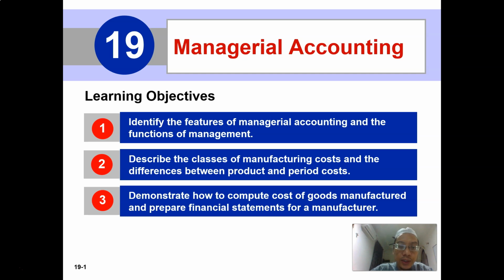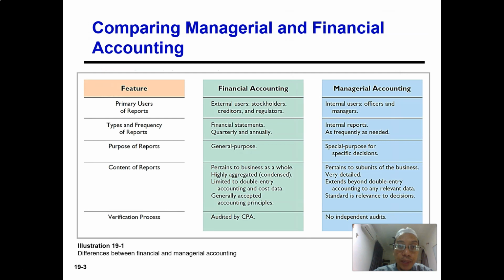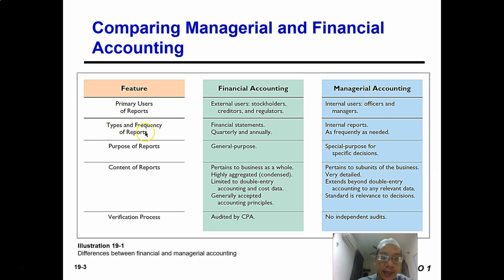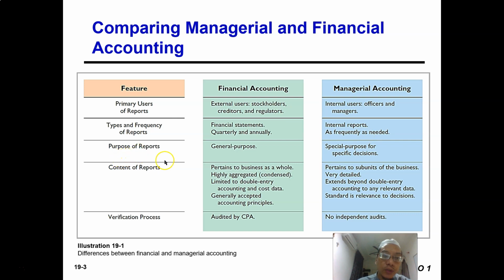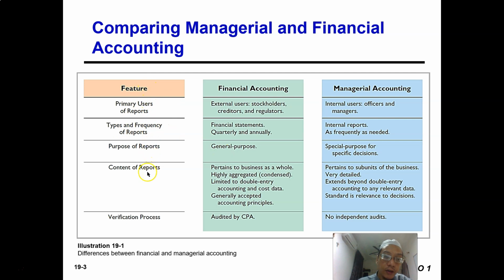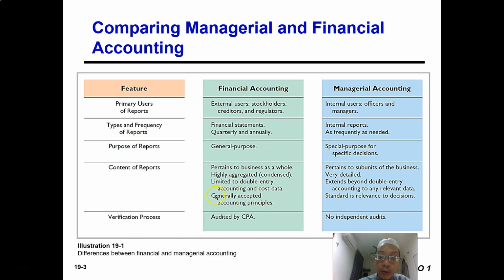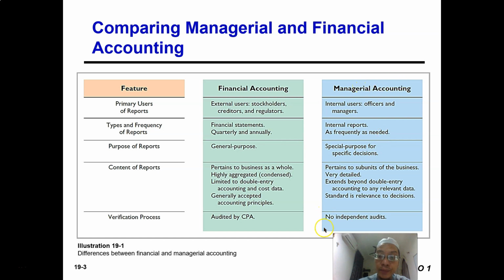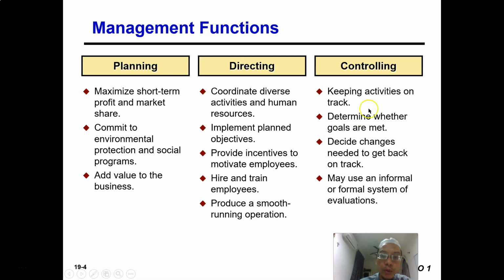EPPD1033 Accounting for Manufacturing Operations topic part 1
This video is part of a series of videos on Accounting for Manufacturing Operations topic for EPPD1033 course offered to Universiti Kebangsaan Malaysia students of Set 5 in semester 2, academic session 2019/2020.